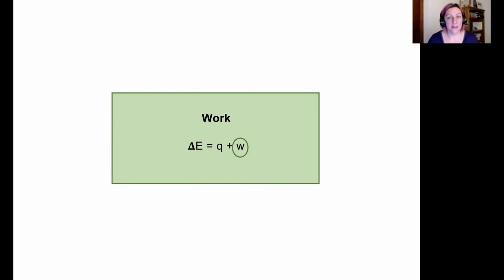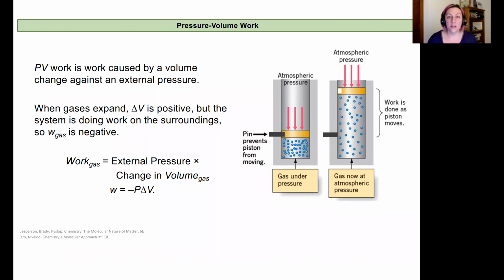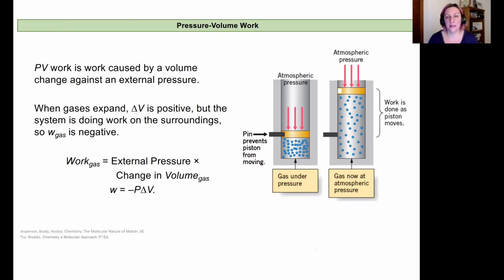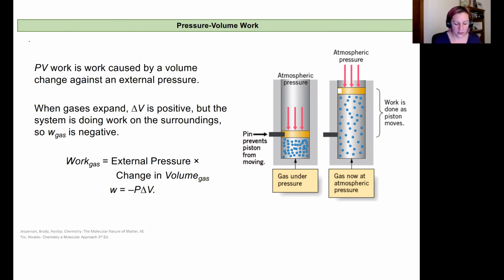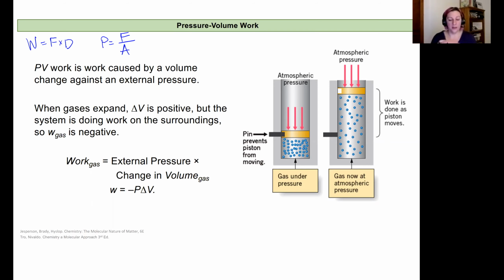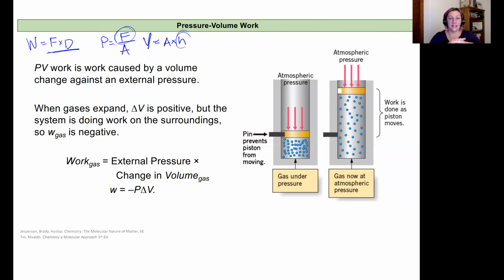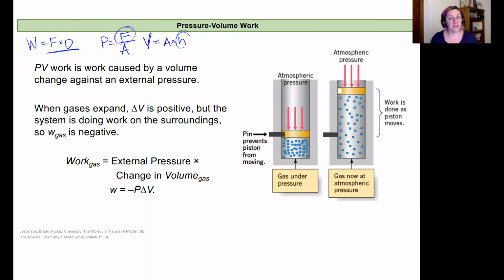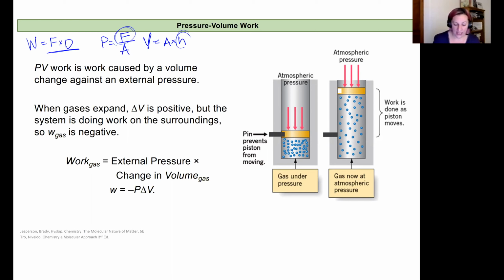Chem 161 Lecture 5I Work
This video describes energy transfer through work in chemical equations.